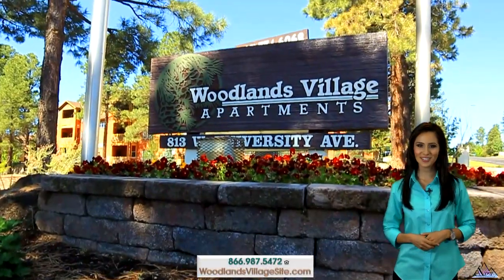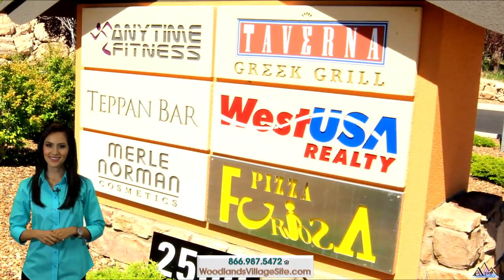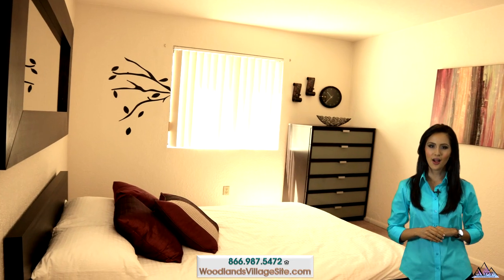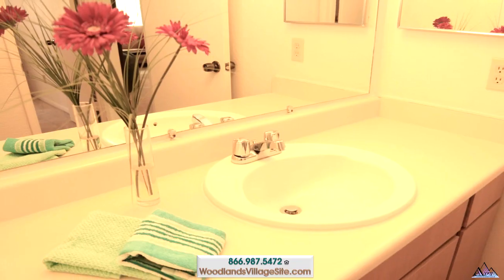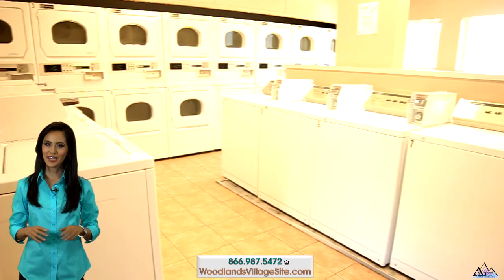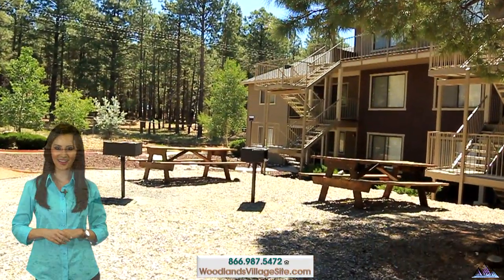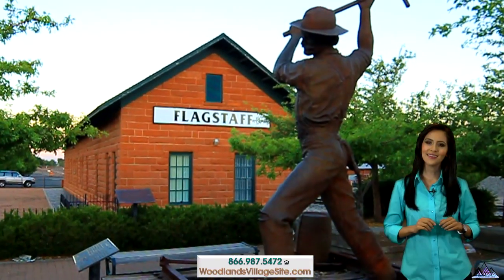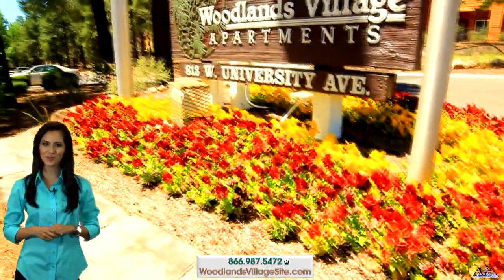Woodlands Village Apartments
Welcome to Woodlands Village Apartment Homes

Lifestyle and Location! Everything you want is now available just minutes from Northern Arizona University at Woodlands Village Apartment Homes. Walking distance from NAU and Harkins Theater,you'll never run out of shopping, entertainment and dining options.

Clubhouse with Fireplace
Billiards Room with Flat Screen TV
Swimming Pool
Indoor Spa with Flat Screen TV
Fitness Center including Cardio Equipment and Free Weights
Outdoor Fitness Course
Playground
Your Animal is Welcome with Us
24-7 Emergency Maintenance
WI-FI Included
Outdoor Grills and Picnic Gazebo
Large Laundry Facility
CARES Team and Free Resident Events

Open Floor Plans Great for Entertaining
Studios with Full Kitchens